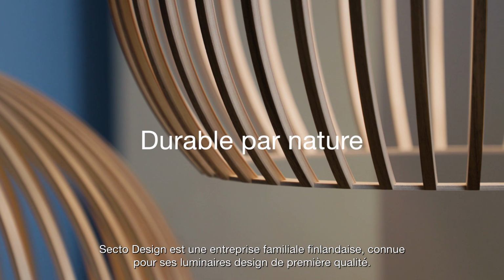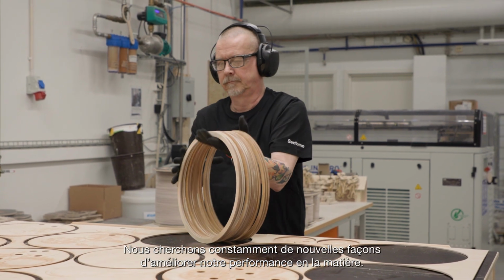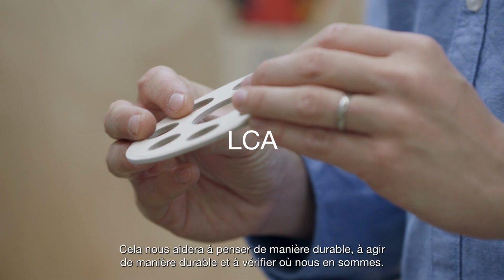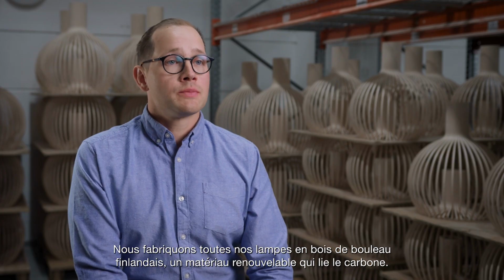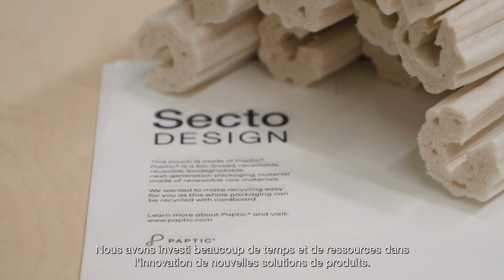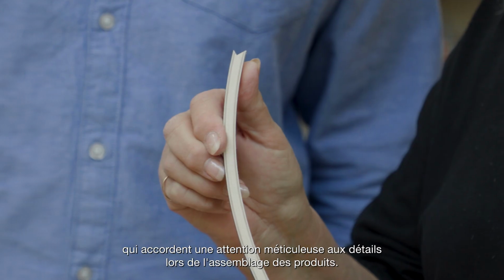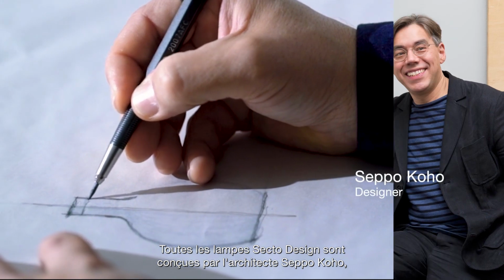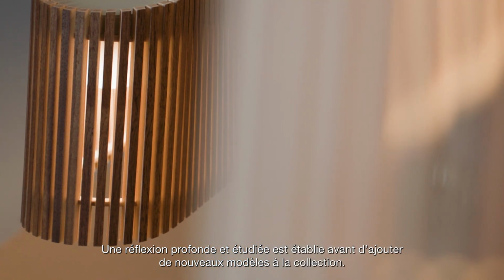Durable par nature | Secto Design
Secto Design veut montrer le chemin en matière de fabrication d'éclairage durable. Les fondations de tout ce que nous faisons reposent sur des matériaux durables, l’artisanat finlandais et un design intemporel. Notre projet d'Analyse du Cycle de Vie a été lancé il y a plus de deux ans sous la direction de Joakim Jusélius, l'entrepreneur de deuxième génération chez Secto Design. Le premier rapport ACV est désormais disponible et les résultats sont résumés dans notre rapport de développement durable 2023.